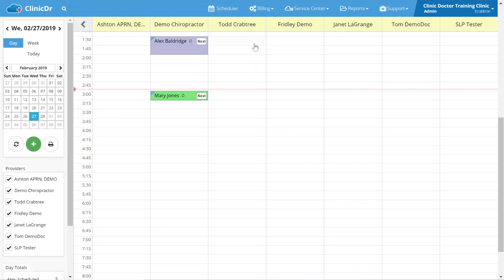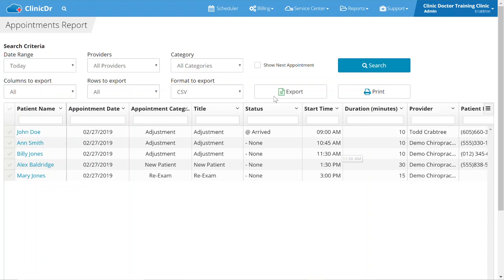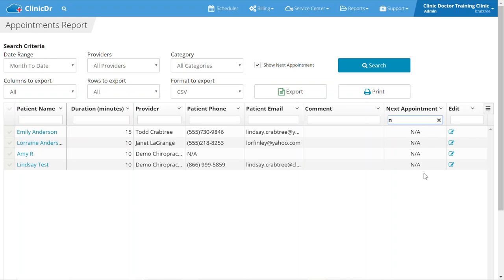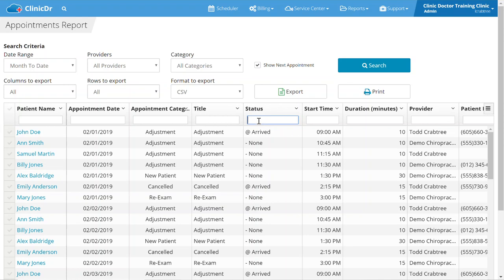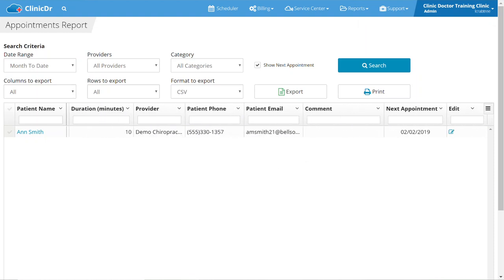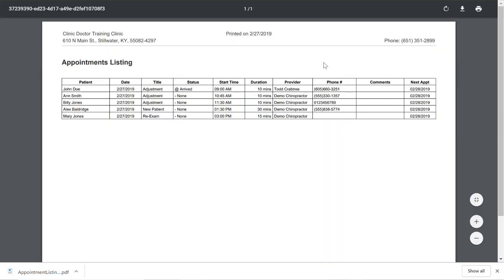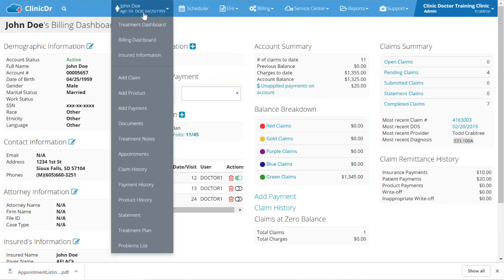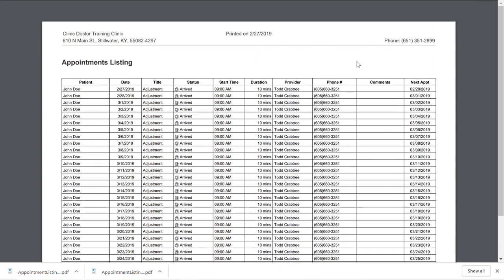Appointments Report Functions and New Enhancements Feb 2019 ClinicDr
Here we have a tutorial on ClinicDr's Appointments Report uses and new enhancements made Feb 2019, but still very accurate.